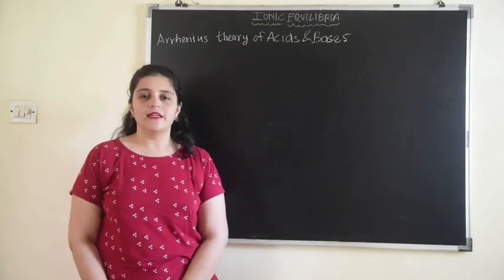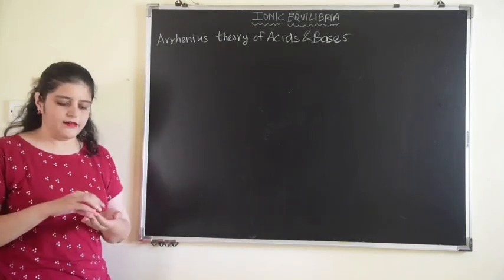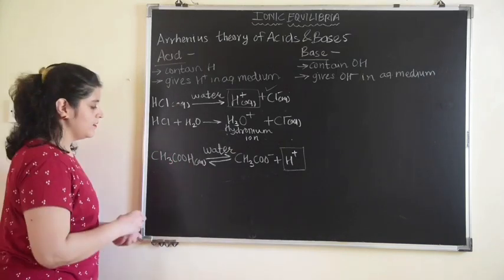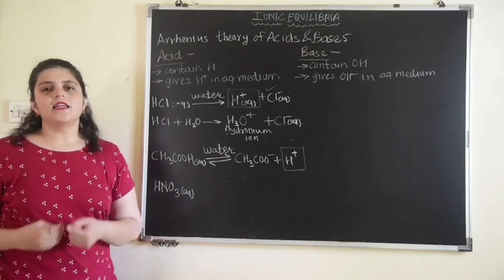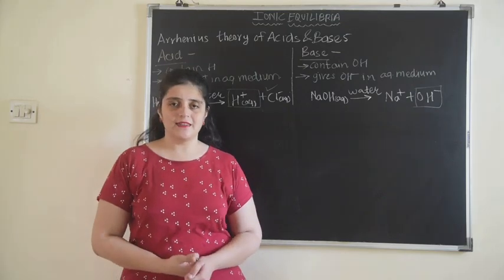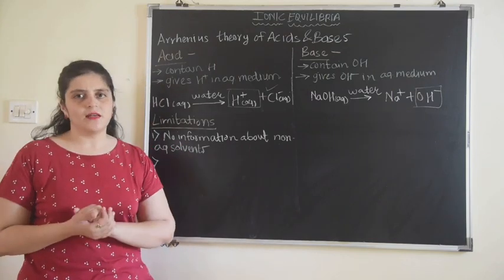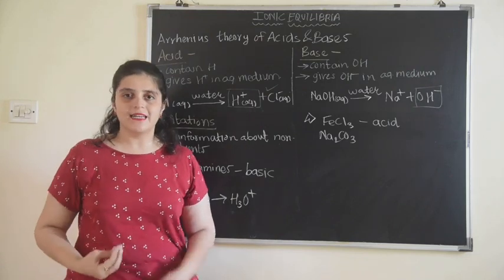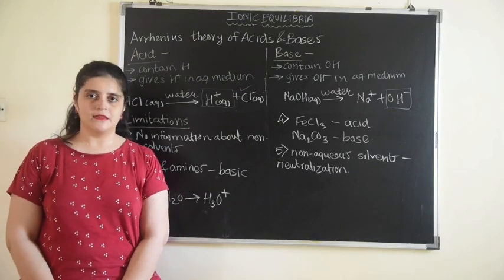Maharashtra Board | HSC | Class 12| Ionic Equilibria | Arrhenius theory of acids and bases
Maharashtra Board | HSC | Class 12 | Ionic Equilibria
This video explains Arrhenius theory of acids and bases and also explains the limitations of Arrhenius theory.